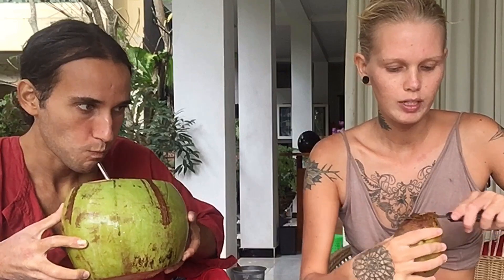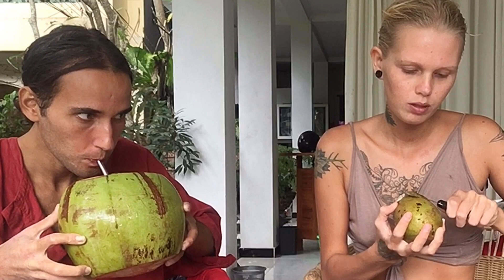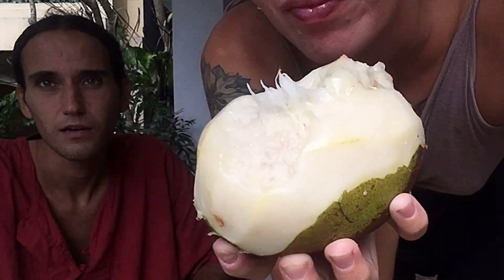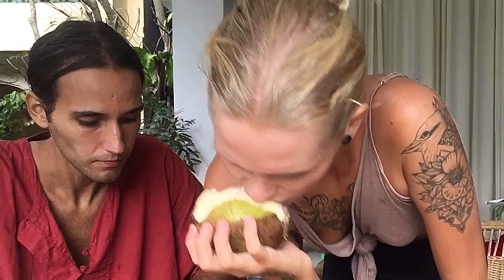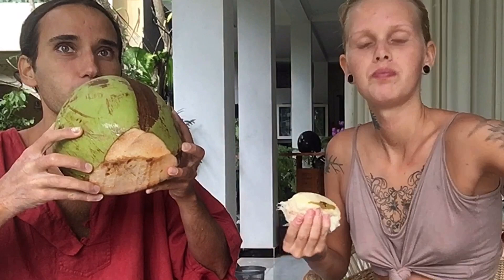Wani Mango - Fruit Review Episode 2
Join Daniella on a journey of discovering, tasting and learning about all kinds of fruits! And overall everyday talk as well. Be sure to get your hands on some delicious ripe fruit to enjoy as you watch! This episode Dani is eating and teaching you about the Wani Mango fruit also known as ‘White Mango’.

We provide iris analysis and detoxification consulting services. Also, the Flavours of Light Detoxification Methods ebook is available now!